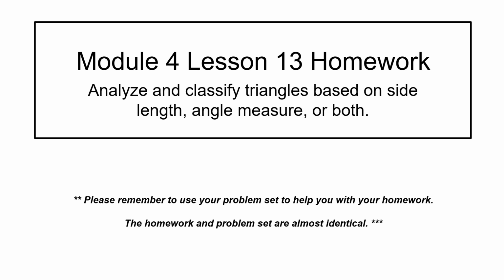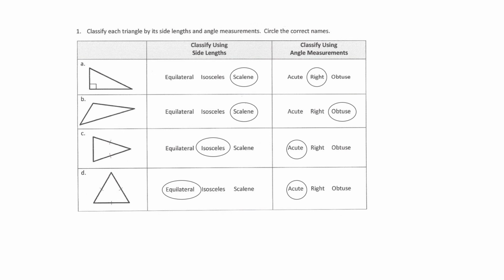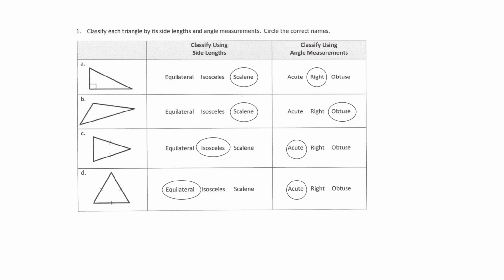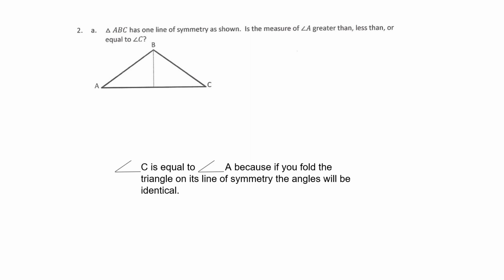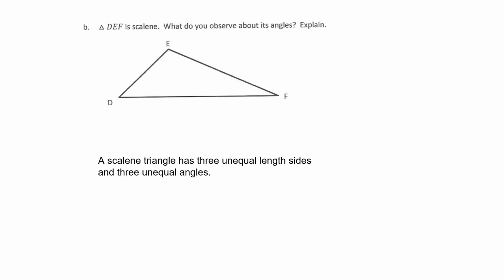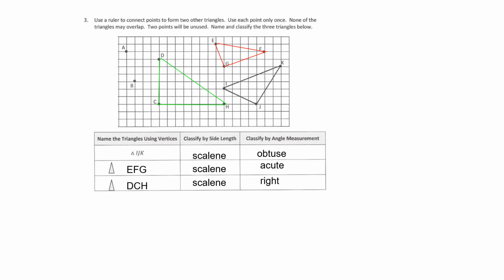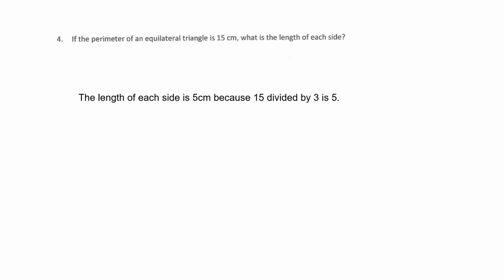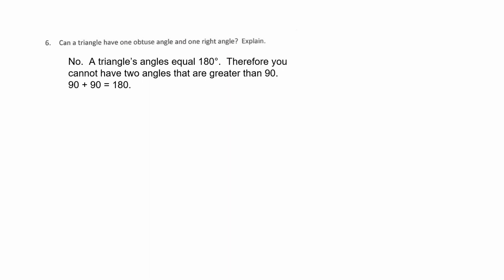Module 4 Lesson 13 Homework Video